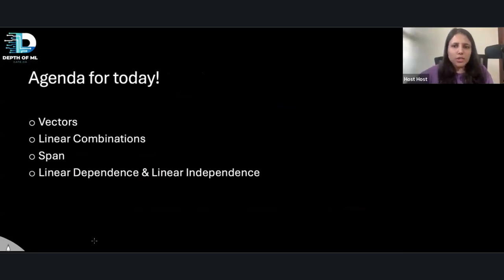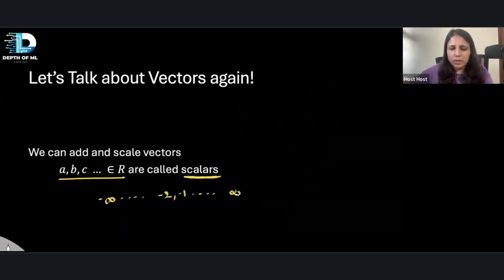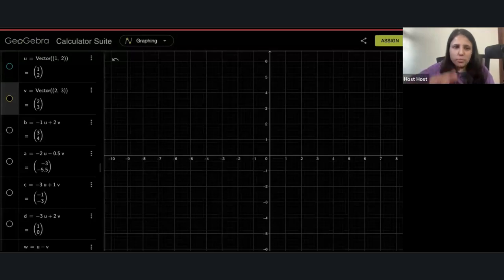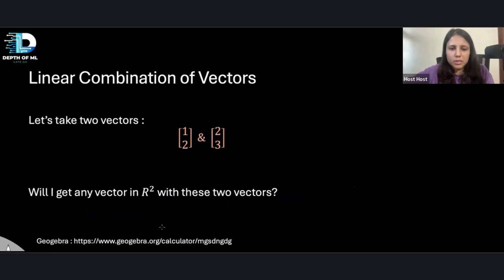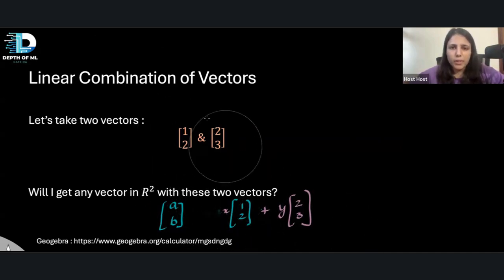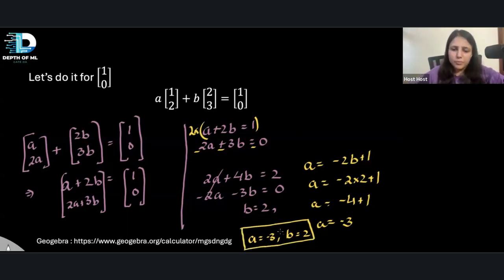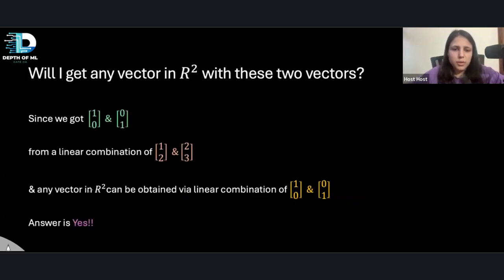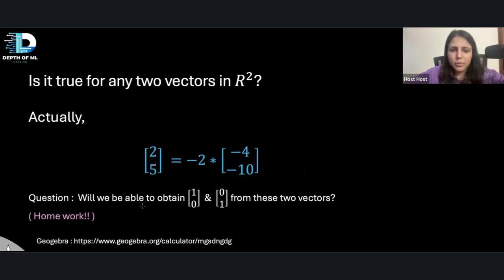Linear Algebra 05 | Linear Combinations Visual Intuition | GATE DA | Saloni Bansal | Depth of ML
What you'll learn:
• What is a linear combination of vectors
• GeoGebra visualization in R²
• How scalar weights shape the output vector
• Generating standard basis vectors via combinations
• Worked example: obtaining any vector in R²

⏱ CHAPTERS
00:00 - Introduction & Lecture Agenda
03:24 - What is a Linear Combination?
07:27 - GeoGebra — Visualizing Combinations in R²
11:12 - All Possible Linear Combinations
16:48 - Generating Standard Basis Vectors
23:04 - Worked Example: Obtaining Vectors in R²

🔗 CONNECT WITH DEPTH OF ML